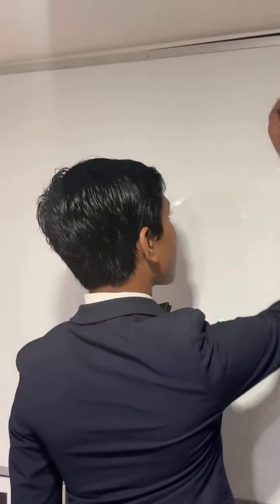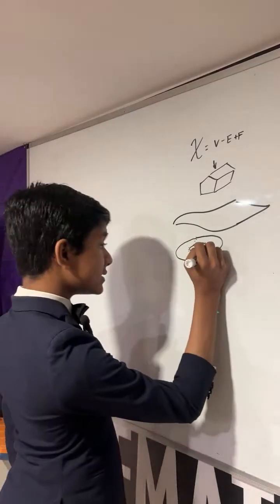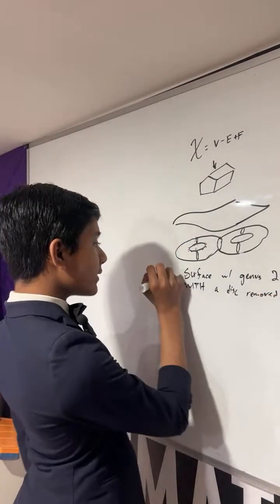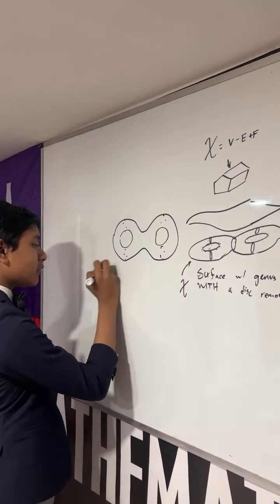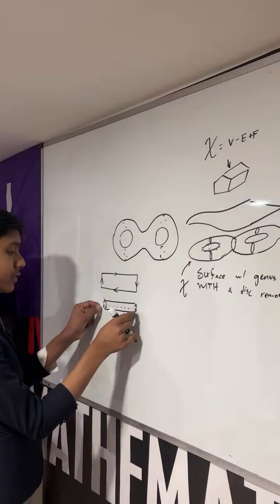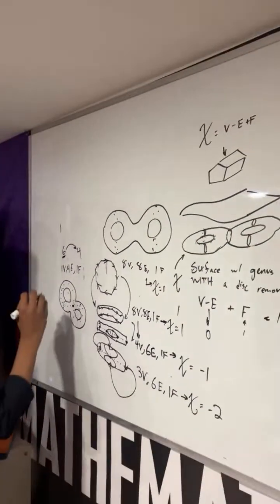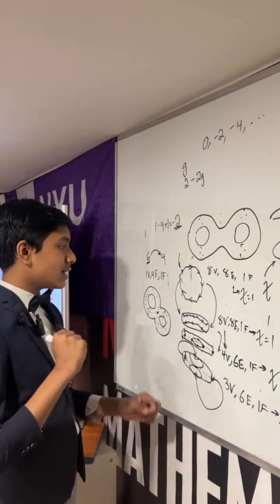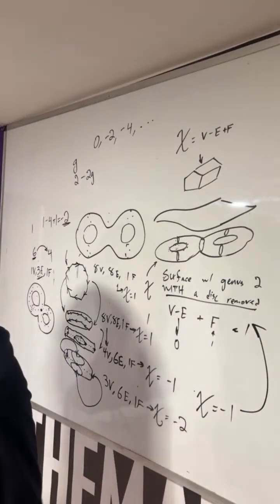Euler characteristic of genus 2 surface | Topology | 4th Grade Math